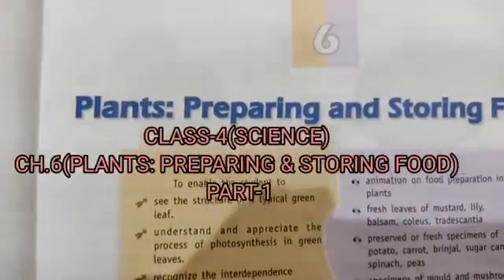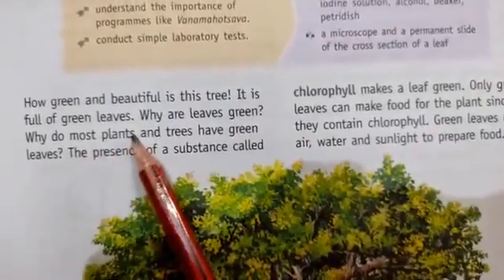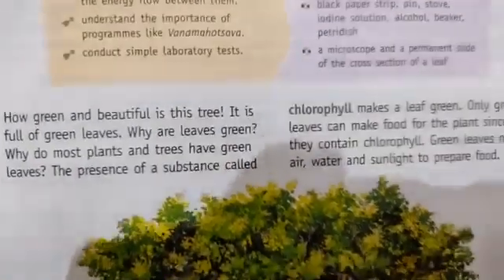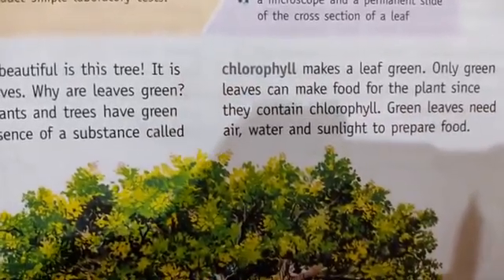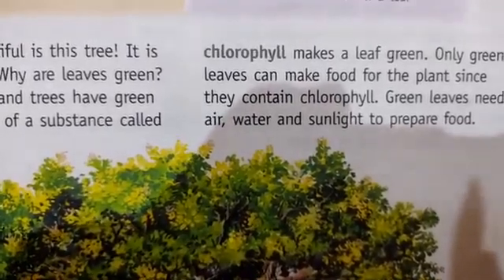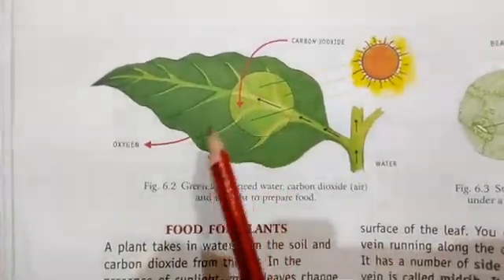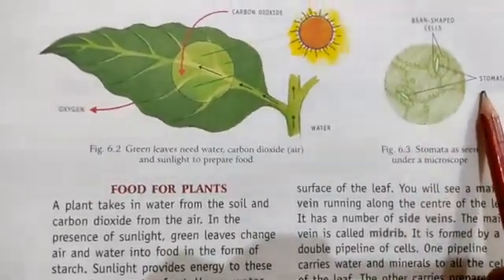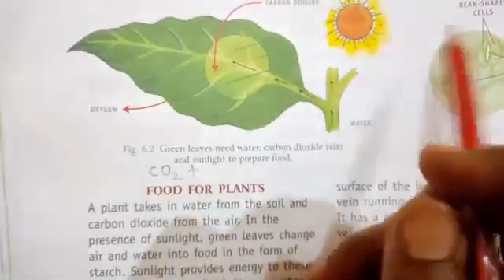SCIENCE#4#CH.6 PLANTS:PREPARING & STORING FOOD, part-1